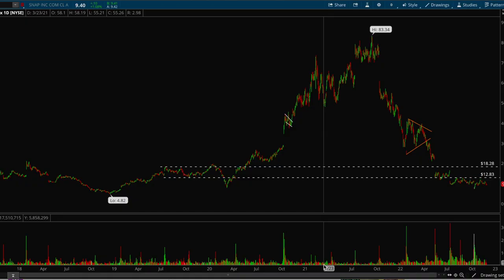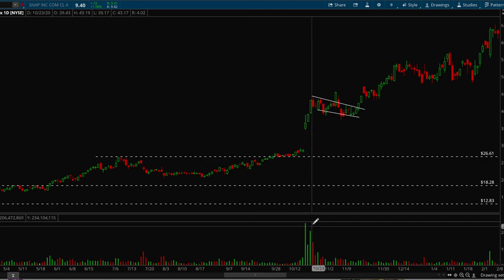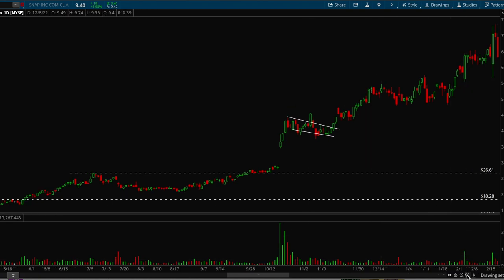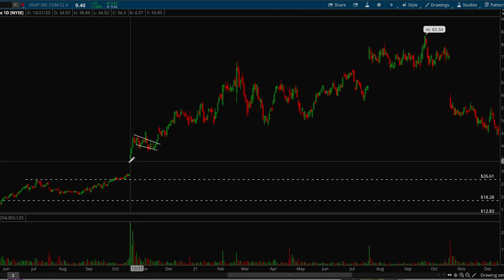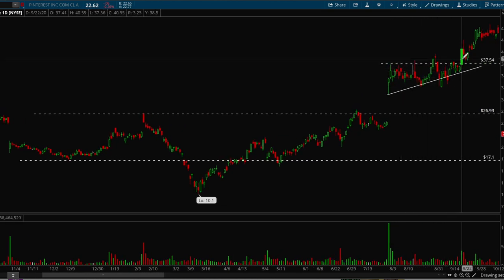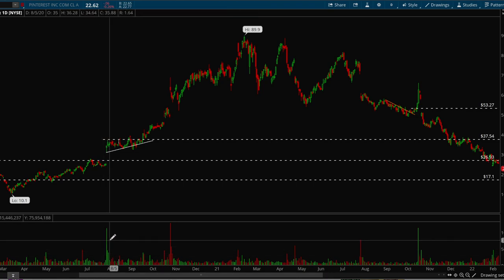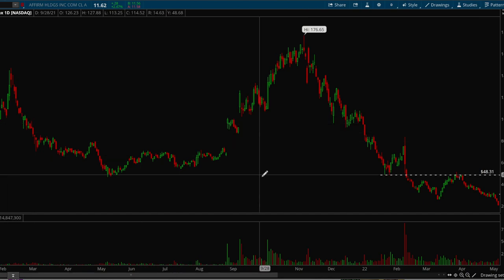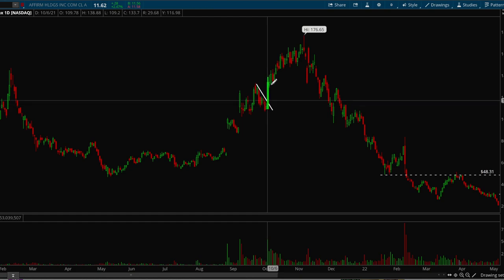How to spot next big winner | Xtrades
15 free stocks for depositing & a chance to win the $60K Holiday Magic Sweepstakes